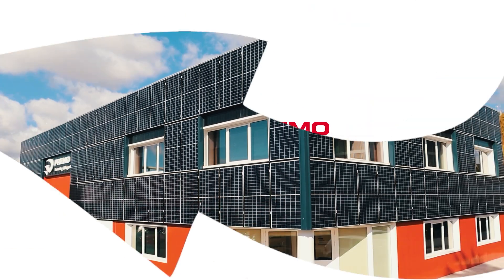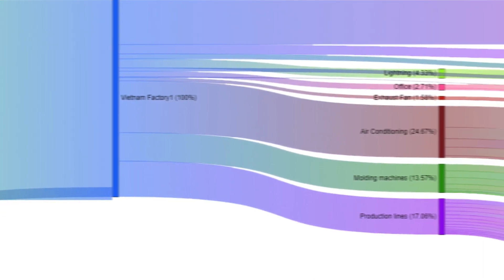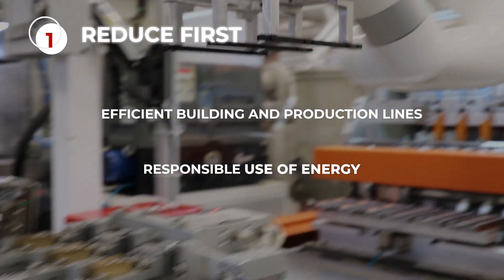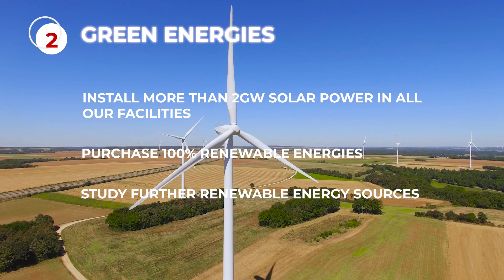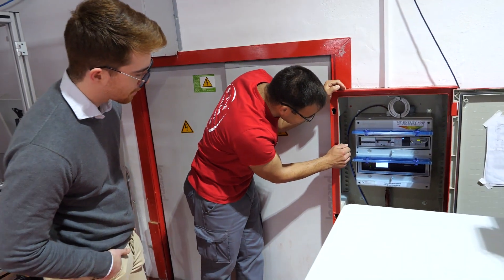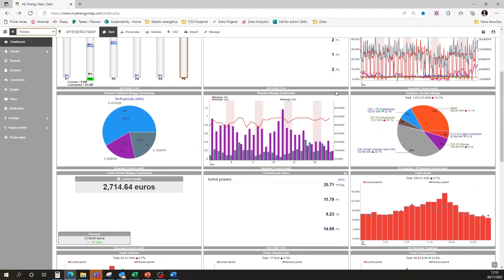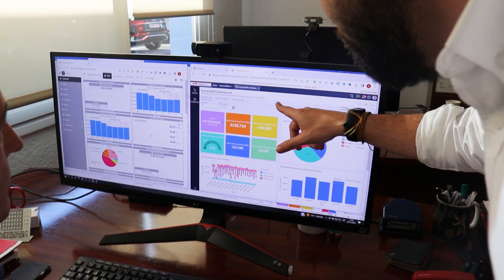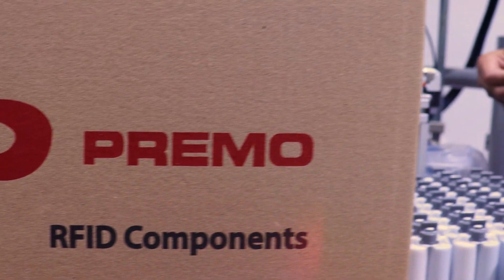Energy Management Software - Successful Case (MyEnergyMap)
At Premo, we are committed to reducing our carbon footprint by:
- Reducing power consumption.
- Installing more than 2GW of solar power.
- Avoiding any waste of energy.

By installing power meters in all our factory plants, we can now achieve a detailed real-time monitoring of the main energy consumption sources, using MyEnergyMap as our Energy Management Software.